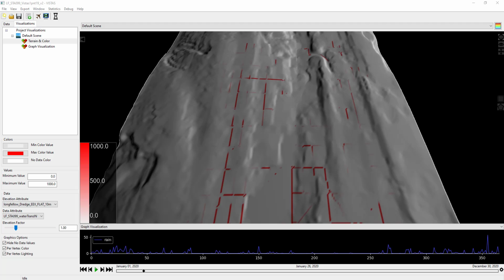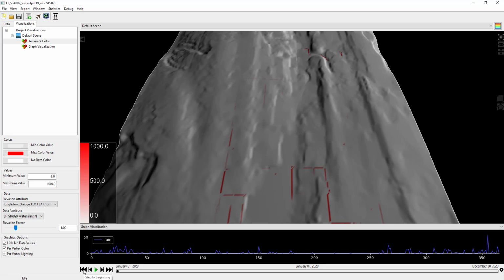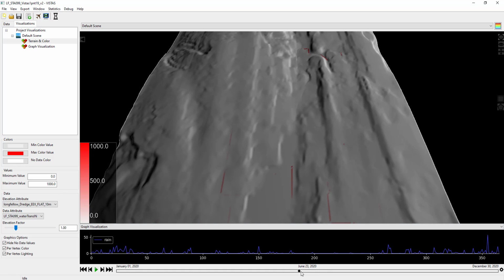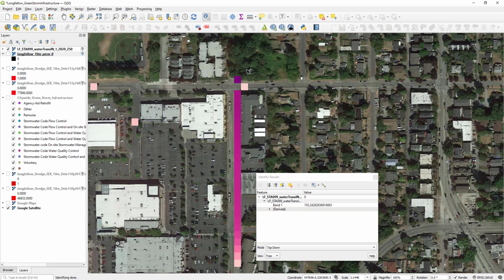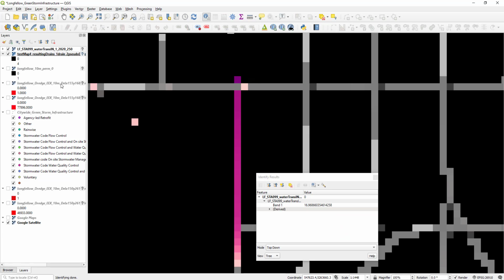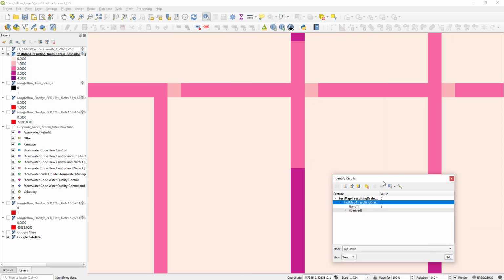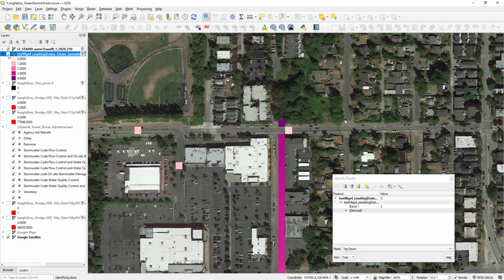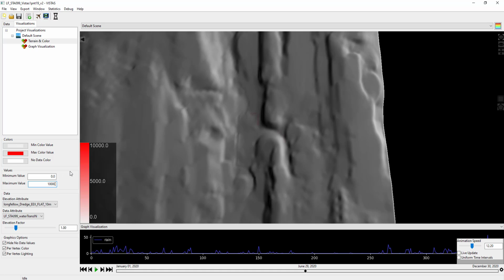LF Water Routing Via Curb-n-Drains 04May21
VELMA is routing water through a curb-n-drain system as of this video (04May21), but likely too much water. This is causing calibration issues. Likely water from the soil matrix is being temporarily stored on the surface, but the curb-n-drain disturbance is allowed to take that water and route it out of the system, which is likely incorrect. Only exception might be (again might) large scale flooding events where a lot of excess water has no where to go but back up out of the soil matrix and onto the surface.